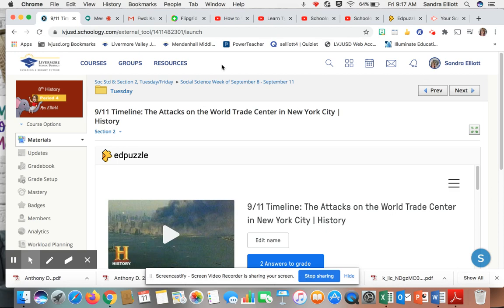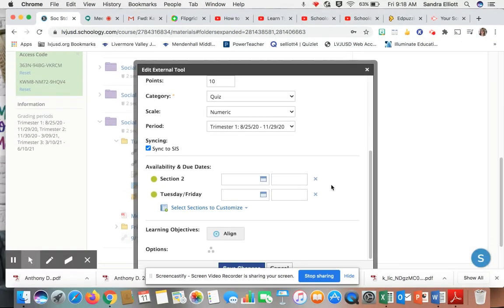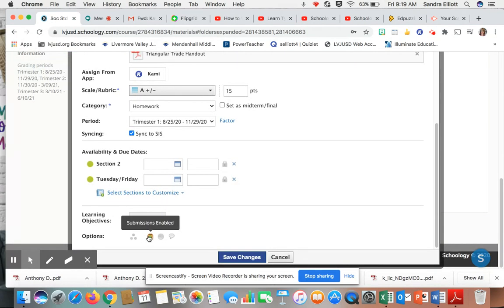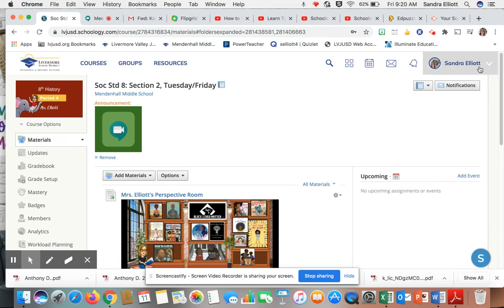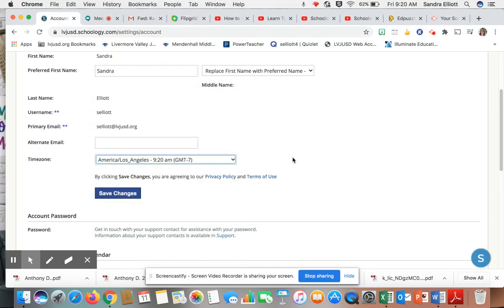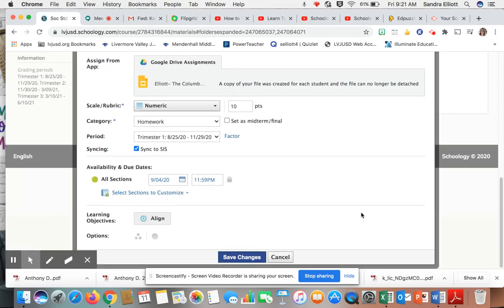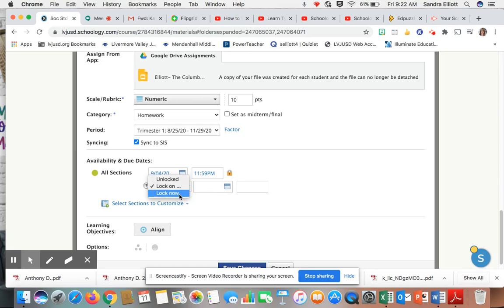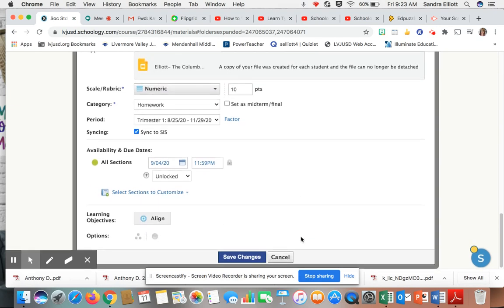Settings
Check your settings